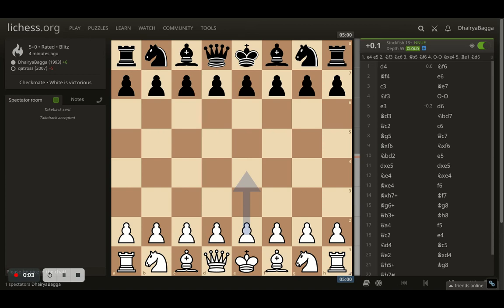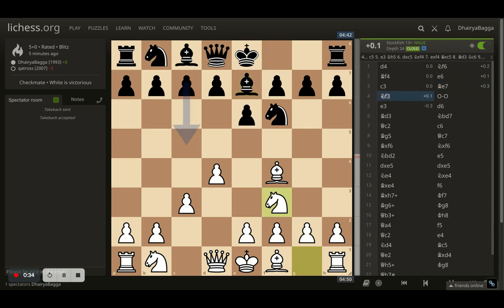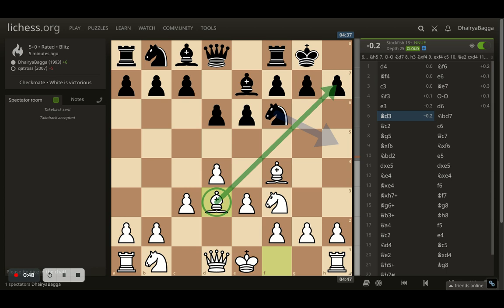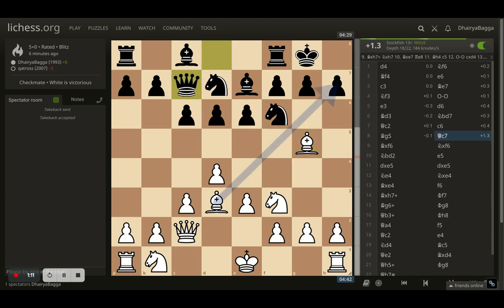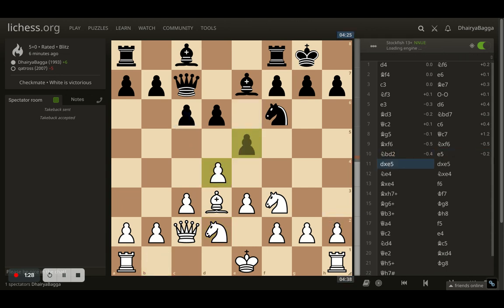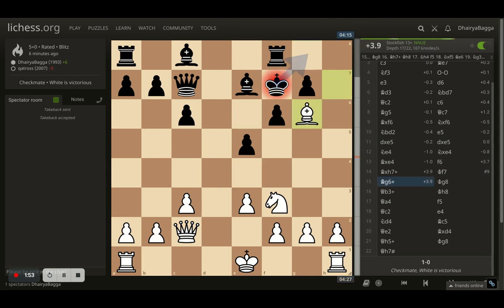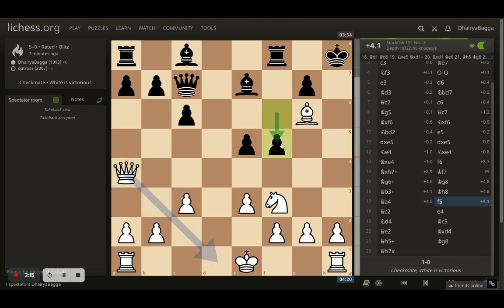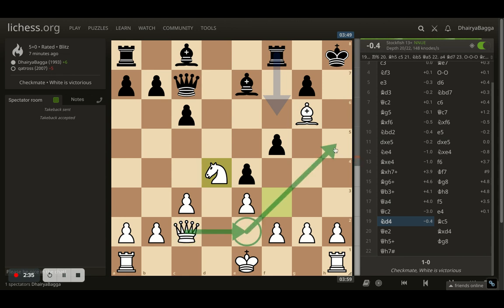Playing the London System kind of setup always leads to some kind of traps you can set up opponent!